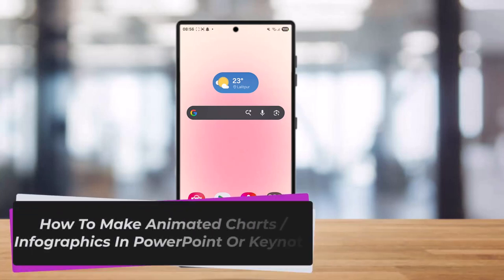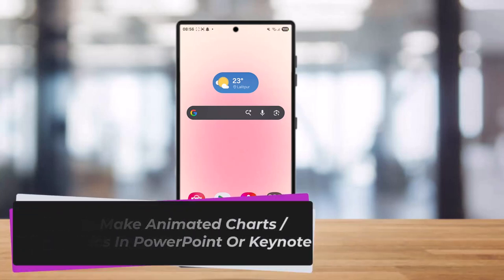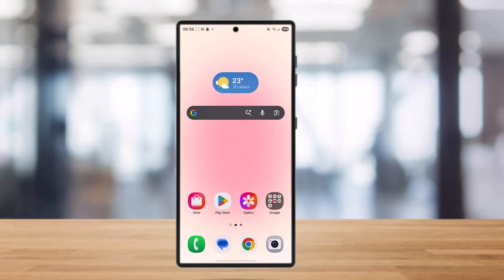How To Make Animated Charts Or Infographics In PowerPoint Or Keynote !